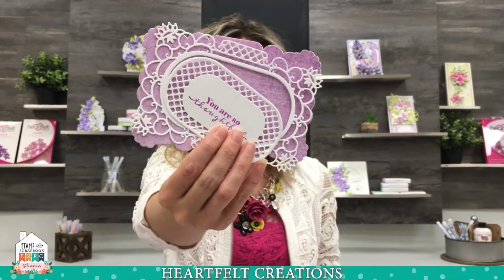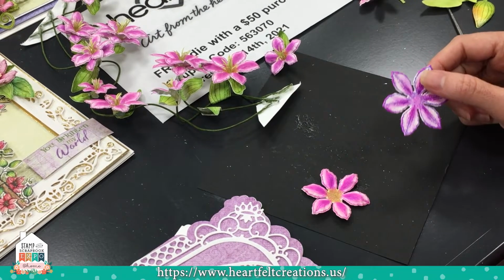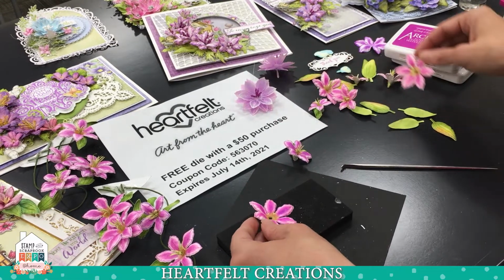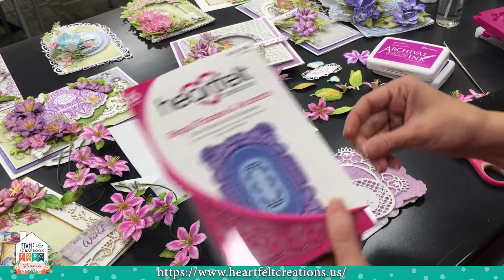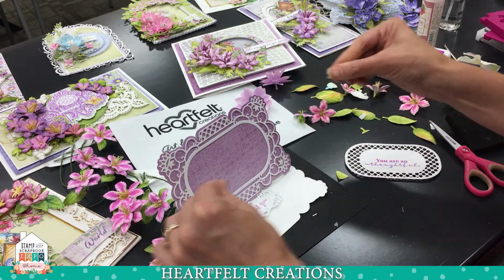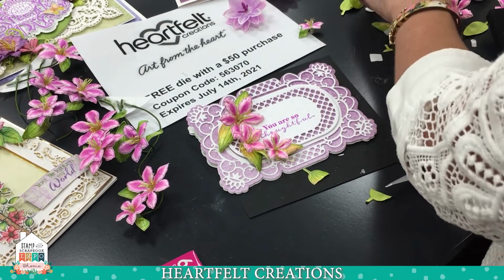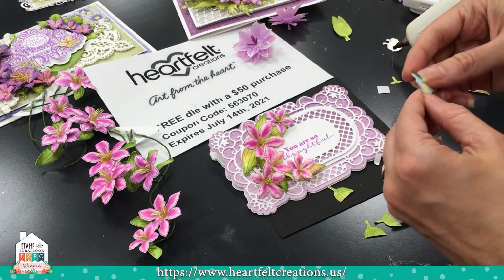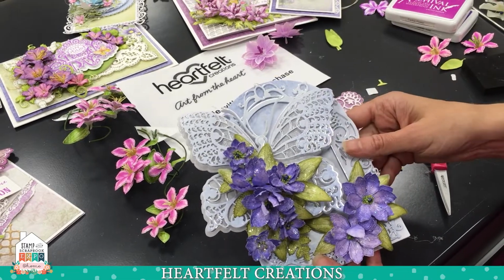How to Create Florals & Easel Cards the EZ Way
Learn how to create elegant florals & decorative easel cards the EZ Way.

Please be aware that this video was live on an earlier date and offers contained may be expired.